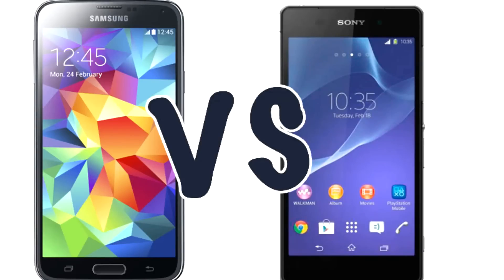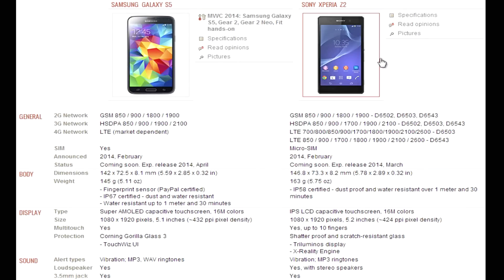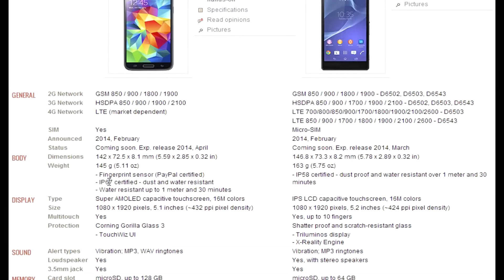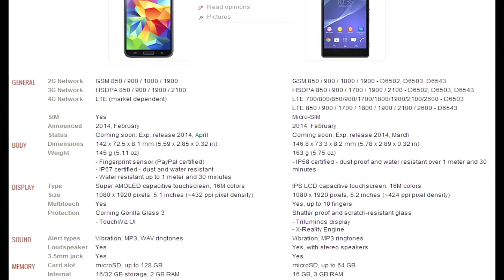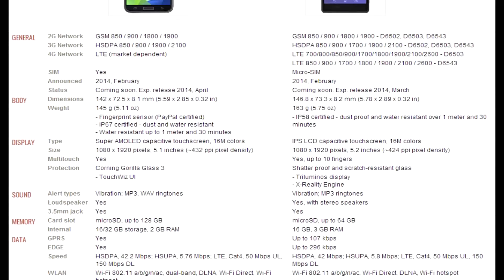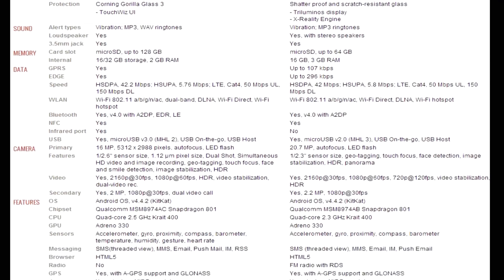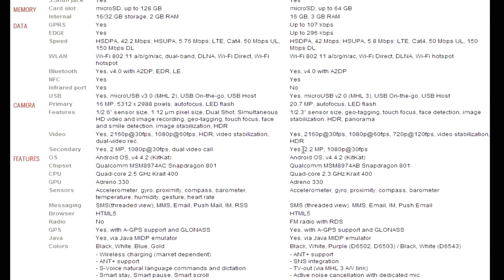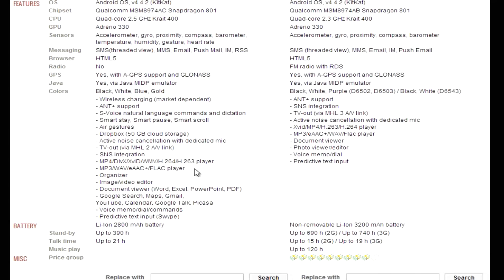Samsung Galaxy S5 vs. Sony Xperia Z2 - Specs / My thoughts